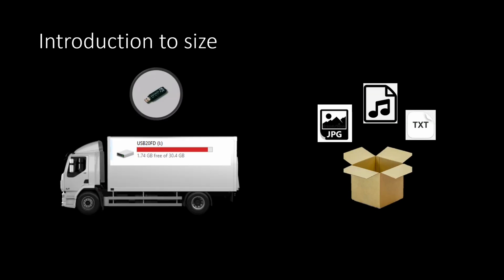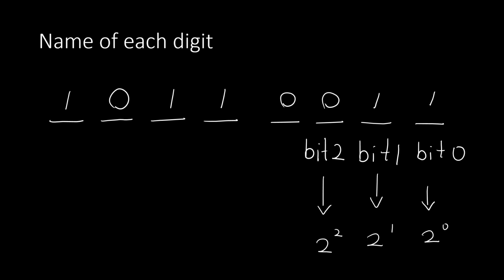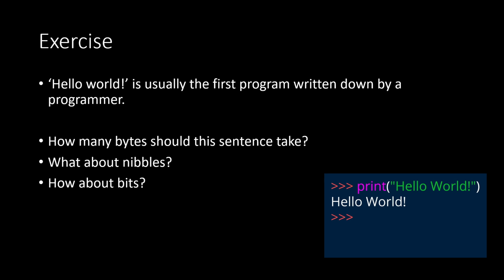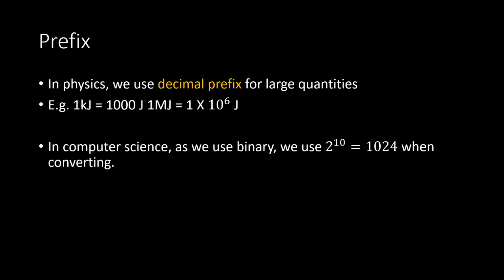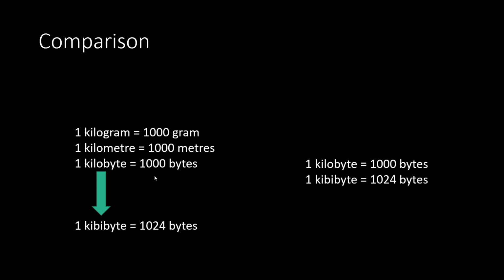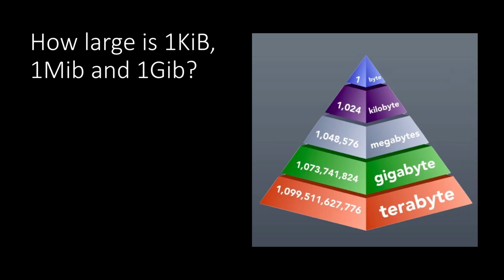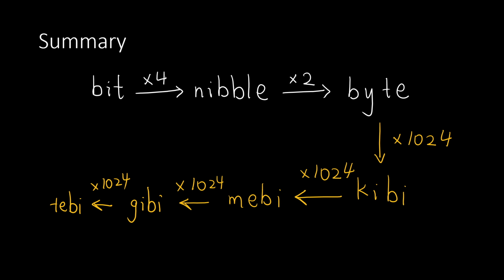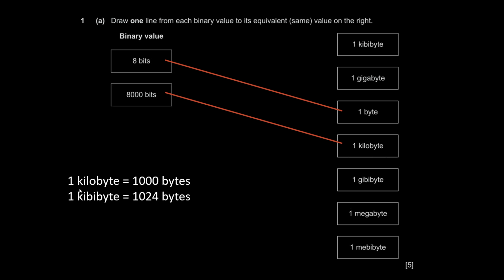A Level Computer Science 9618 Chapter 1 Information Representation 1.02 Number System Lesson 2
Hi, it's great to see you. My name is Jack Don. A passionate university student about computer science. This is the second video for chapter 1.

In this video, I will explain the 1.01 content Number System, which talks about file sizes in computer science.